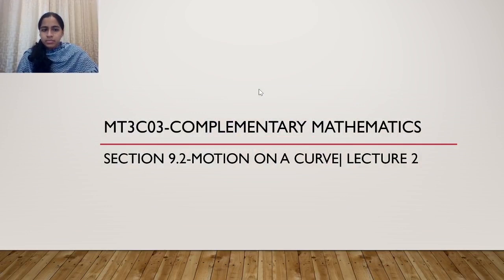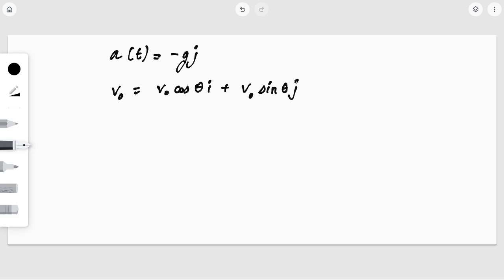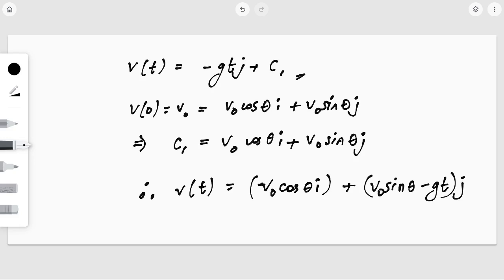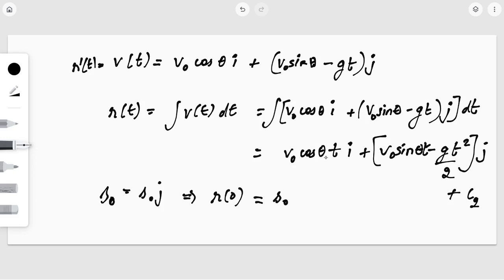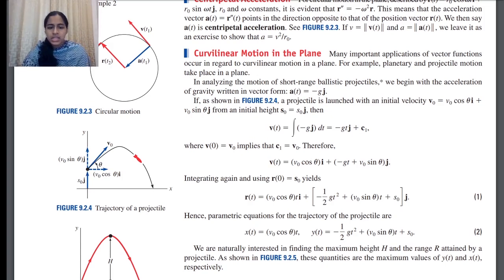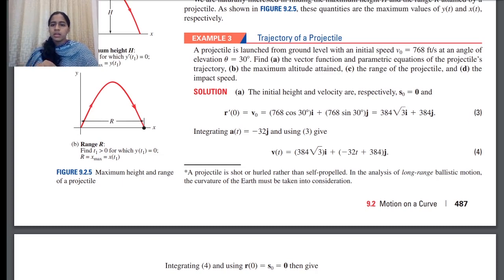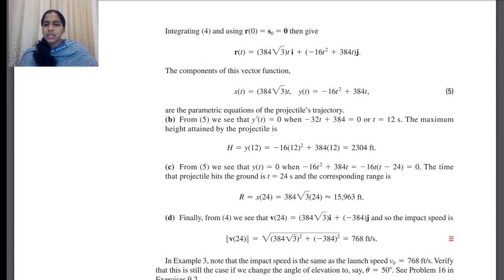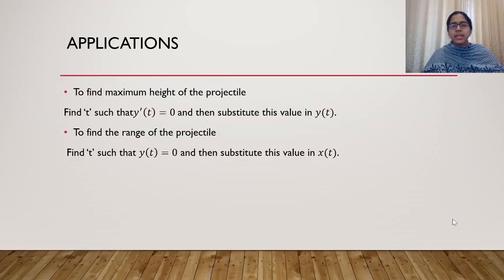MT3CO3-COMPLEMENTARY MATHEMATICS | SECTION 9.2 | MOTION ON CURVE | LECTURE 2